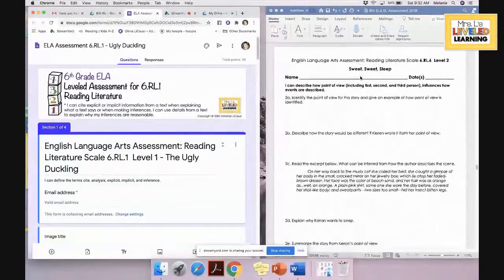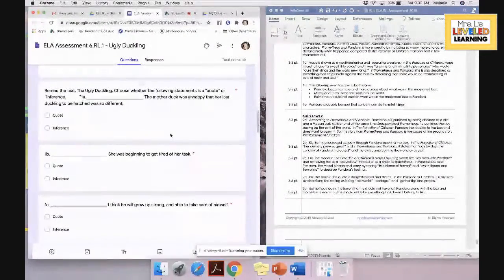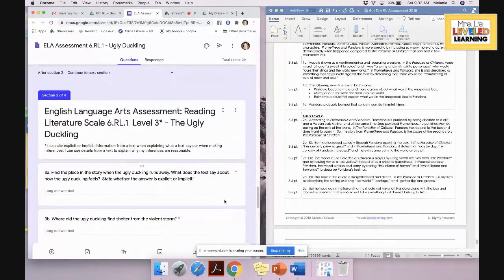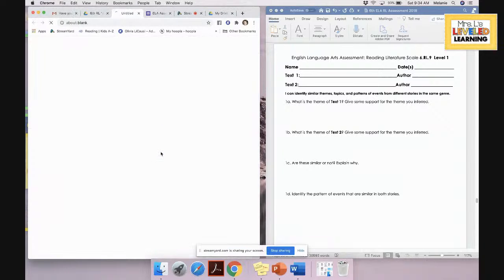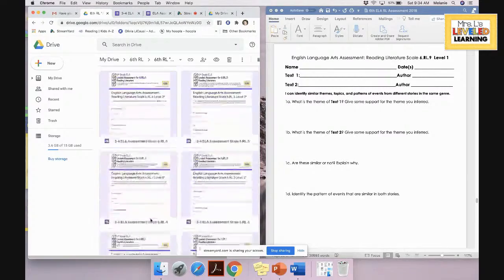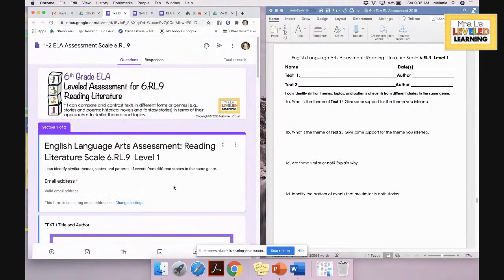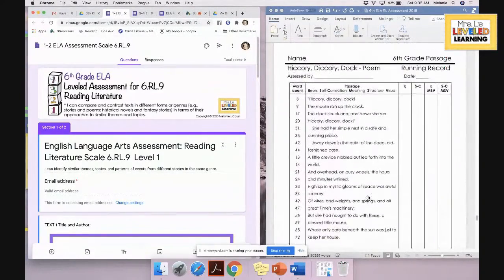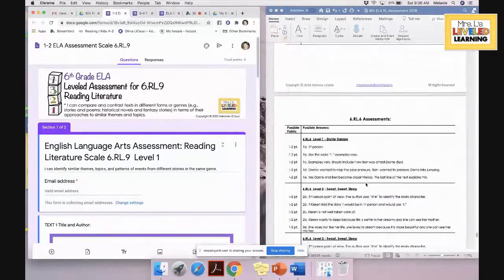Adding Answers to 6th Grade ELA Google Forms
Are you teaching online digitally? Here's another distance learning tool using Google Apps Forms for Google Classroom. Self-grading forms for homework, practice, reading response, quiz, review, or assessment. Over 50 forms come with 4 different levels of differentiation to align to Marzano Proficiency Scales. Hugely helpful for reinforcing vocabulary and english literature concepts. The forms include reading passages, including answers and keys for written responses. Other forms can be used with any text you choose for repeated skill practice! Grades 3, 4, 5, and 6. Find them at Mrs. L's Leveled Learning by Melanie LiCausi on teacherspayteachers.com

The following learning goals and scales are designed with the idea that students learn skills and understand concepts in a progressive way. The scale is broken down into four categories, 1-4, for each common core standard. Each category has its own learning goal. These levels can also be aligned to Bloom’s or Marzano’s Taxonomy of easiest – hardest cognitive skills (Recall/Retrieval, Comprehension, Analysis, and Knowledge Utilization).

4. Level 4 indicates an advanced knowledge of the skill.
3. Level 3 represents proficiency in each math standard. see the stars*
2. Level 2 will include content from the previous grade level and new vocabulary that must be applied correctly for mastery of level 3.
1. Level 1 will either be derived from sub-skills of the standard, or from the background knowledge of earlier grade levels.

* YES! The Google Forms will be included for FREE with the BUNDLE. If you've already purchased an ELA bundle, just check your "My Purchases" page on TpT to access them. YES! The pdf will also be included if you purchase the Google Forms version (clearly labeled with black stripe on cover). Yes, the pdf only version will remain a pdf only version for printing in person, as it is less expensive and more helpful for some teachers.  I realized after this video that the way I explained the bundling is confusing - thanks for your patience while I try again.